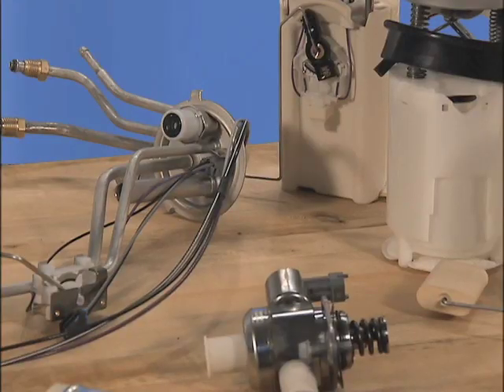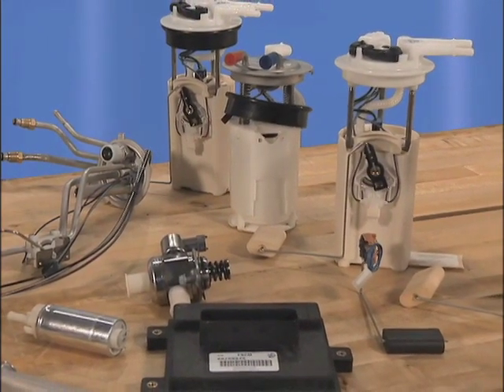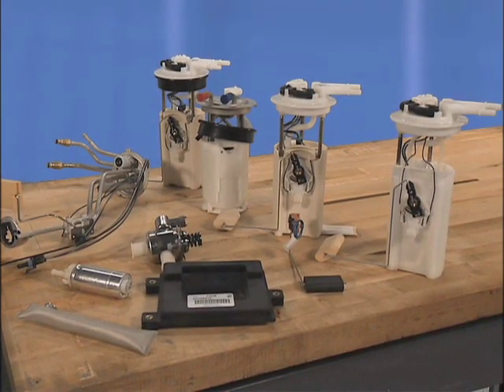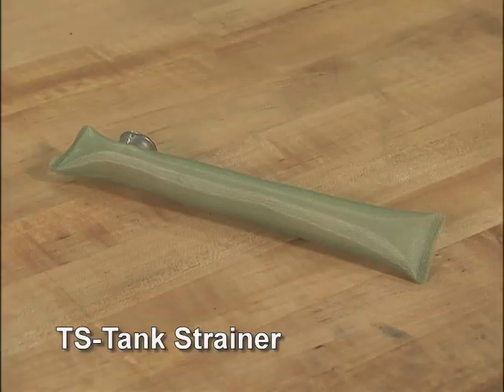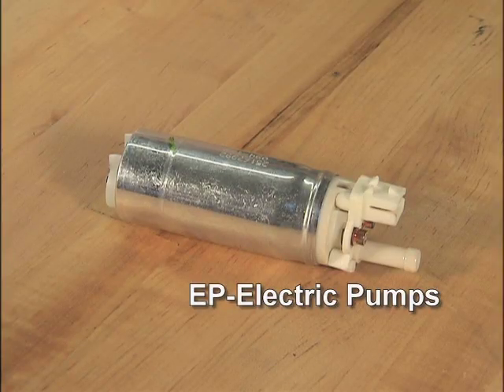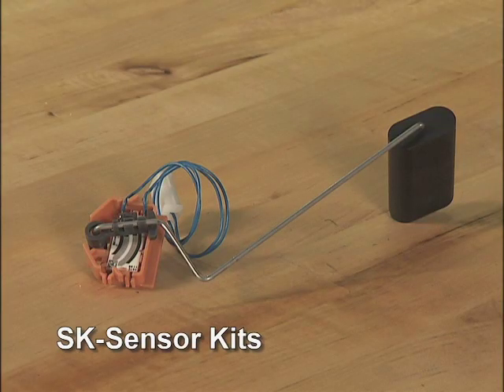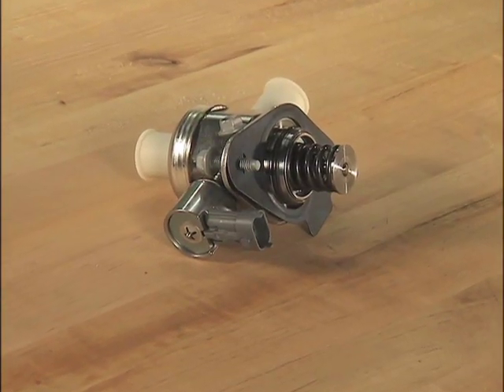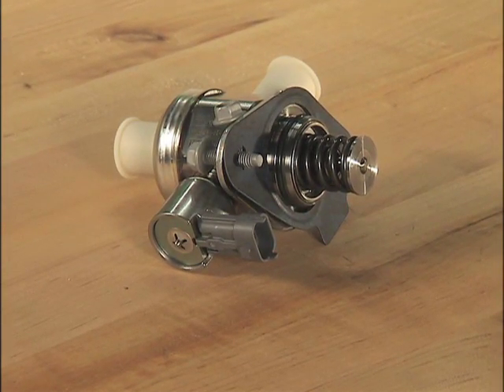Fuel Pump | ACDelco Fuel Pumps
Need a fuel pump for your GM vehicle?  Whether it's an electric pump, a modular assembly or mechanical pump - ACDelco Fuel Pumps are designed to provide outstanding fuel delivery performance, long-lasting durability, proper fit for easy installation and quick engine starts and a continuous fuel supply.

- Learn more about Fuel Pumps